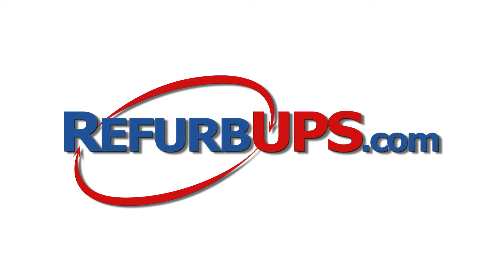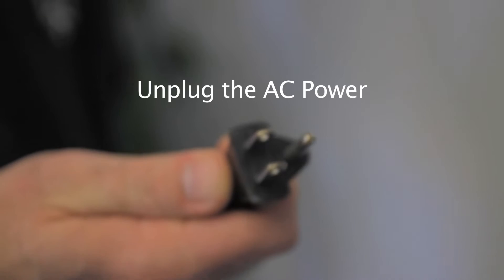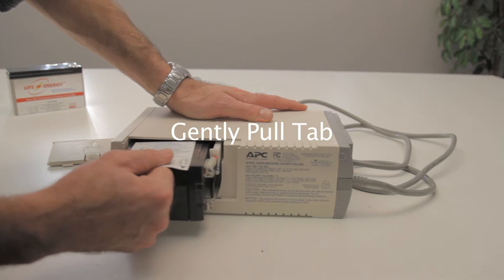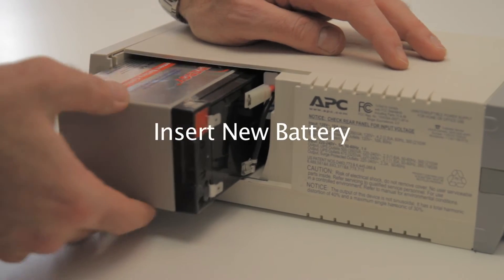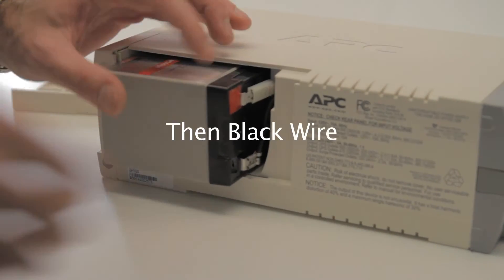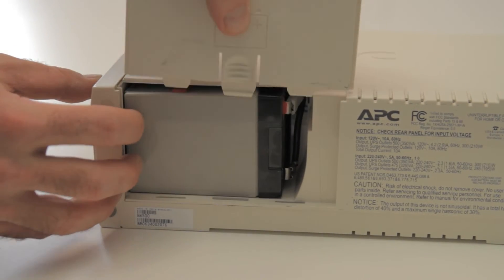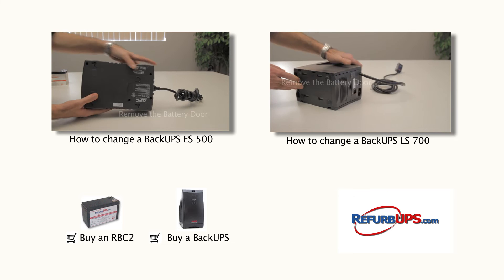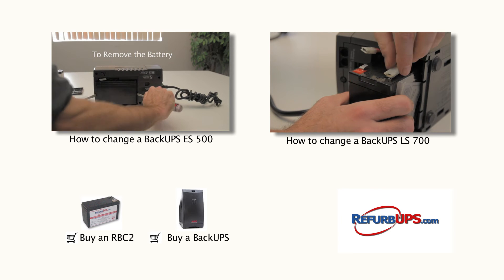RBC2 Battery Replacement for APC BackUPS CS500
How to Battery Replacement for APC BackUPS CS500 using APC RBC2 from Refurbups.com

CS 500 -- RBC2 Compatible Replacement Guide for Models -- BK350CS/BK500/BK500BLK

(BK500CS)